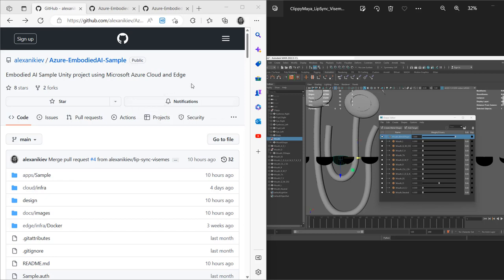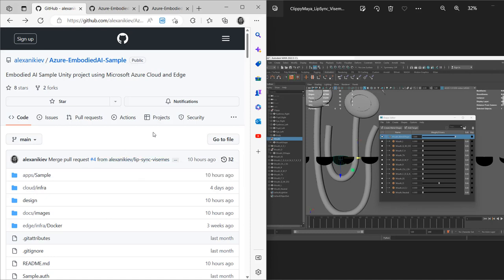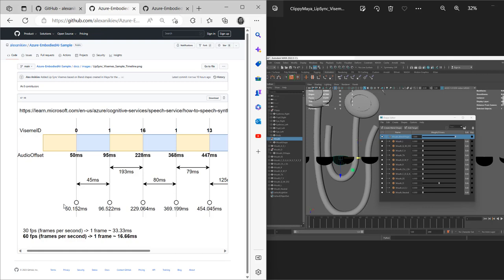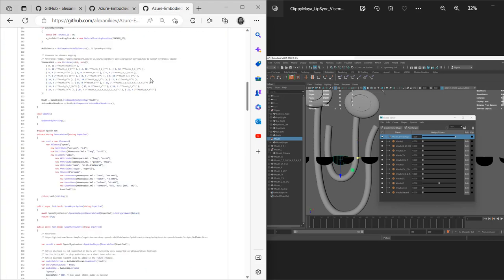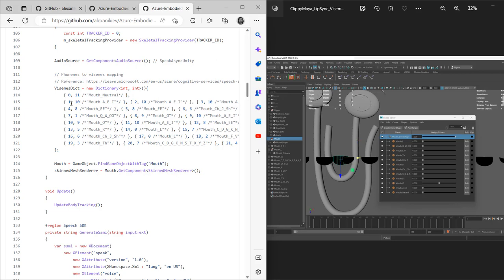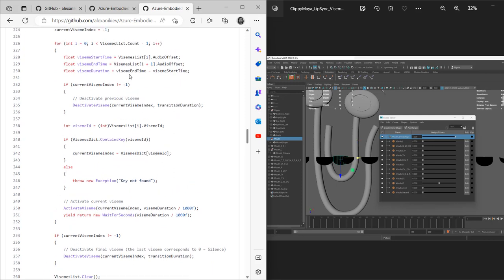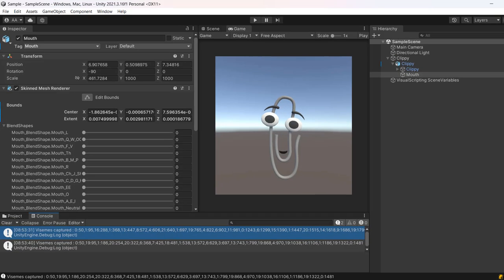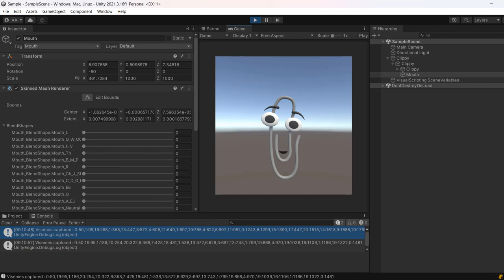Azure EmbodiedAI Sample Lip Sync Visemes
Embodied AI Sample Unity project using Microsoft Azure Cloud and Edge